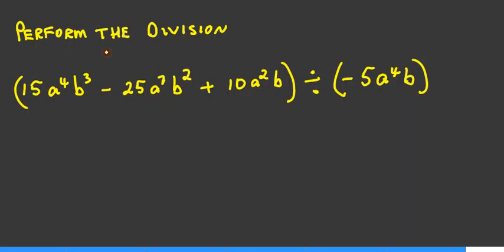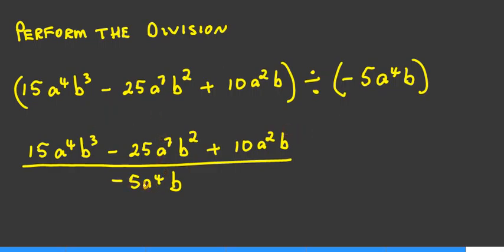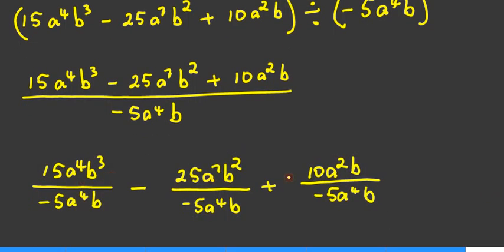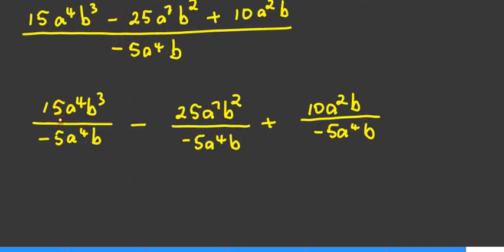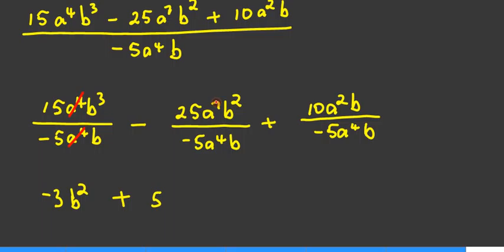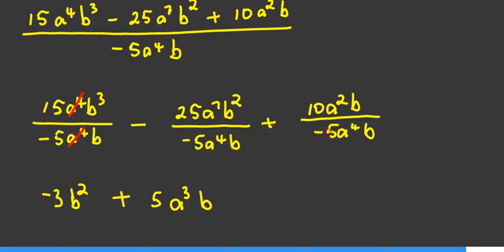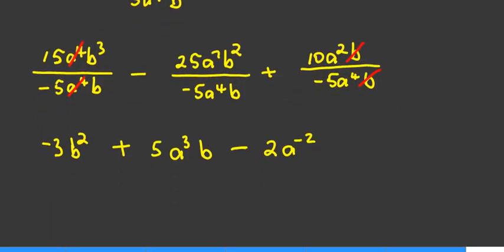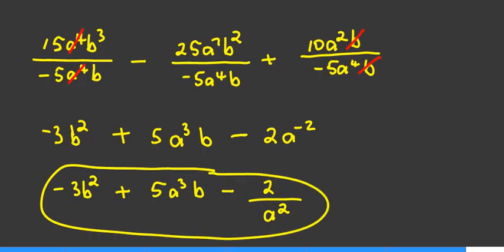Dividing polynomial by monomial - Example 2